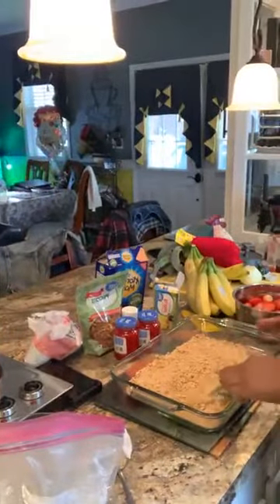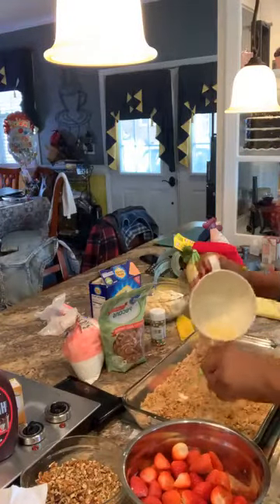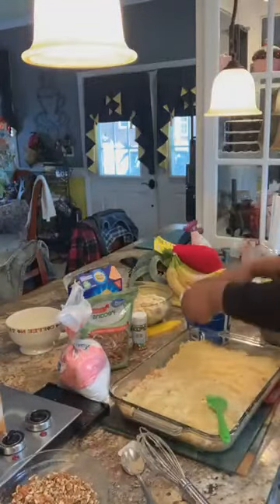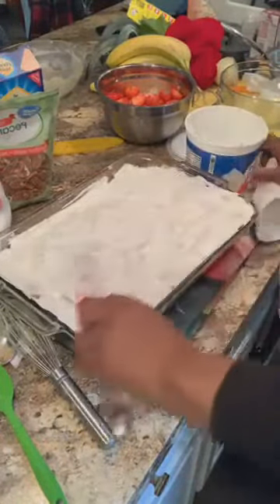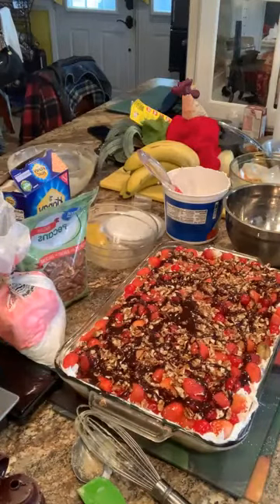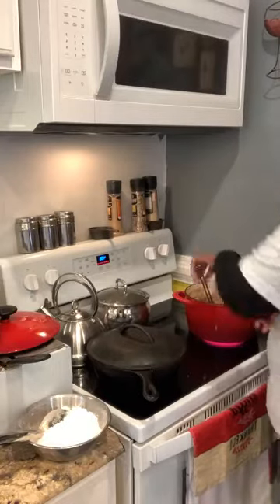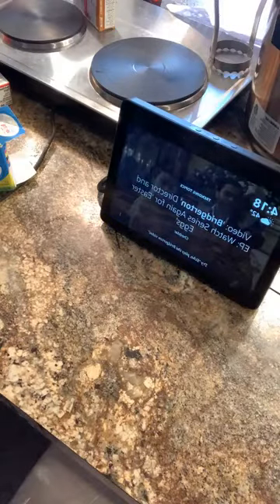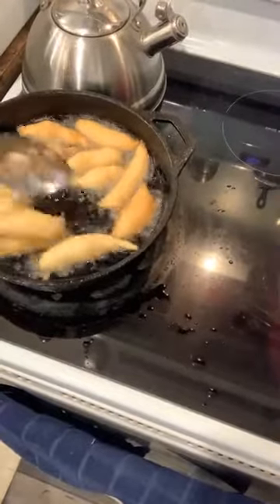LET;S MAKING BIG ;;O; BANANA SPLIT PIE.!!!!!!!!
Big Kountry and little Kountry making a surprise Banana Splite pie
for Big Kountry Best friend',s Birthday.